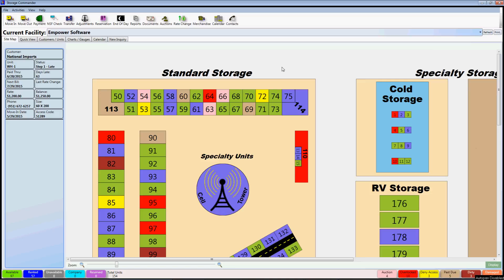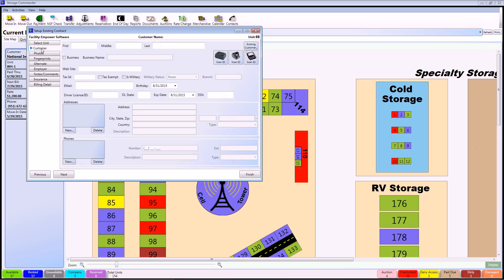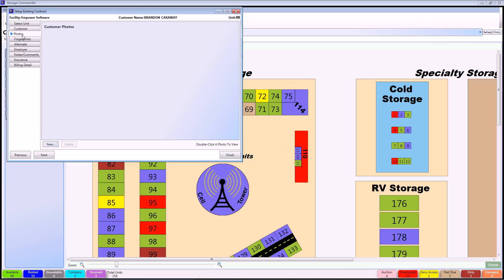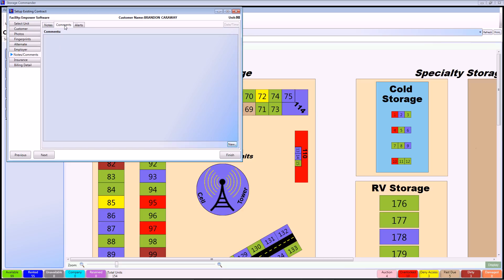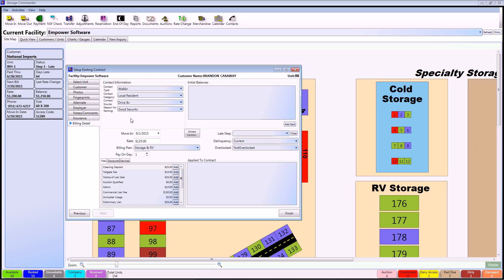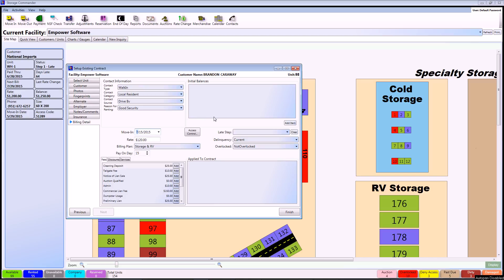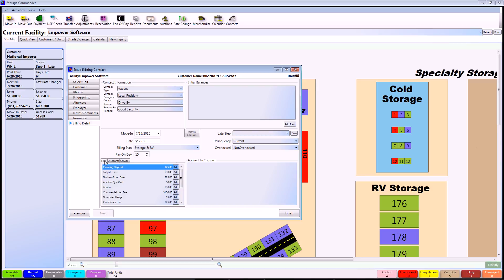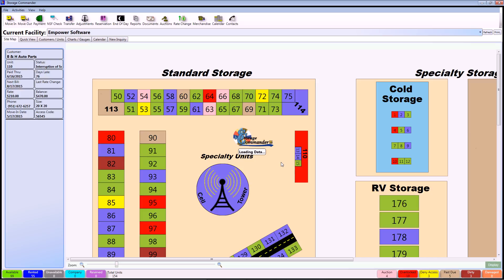How to Setup an Existing Contract After Your Storage Commander Conversion.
A tutorial on how to setup existing contracts within your Storage Commander self-storage management software after converting from another provider. This will show you how to setup current customers only.